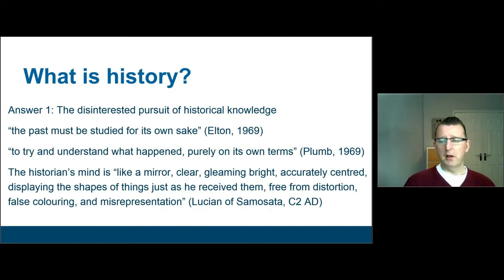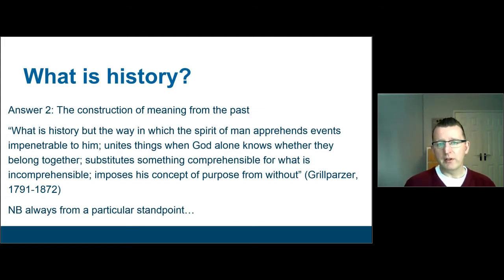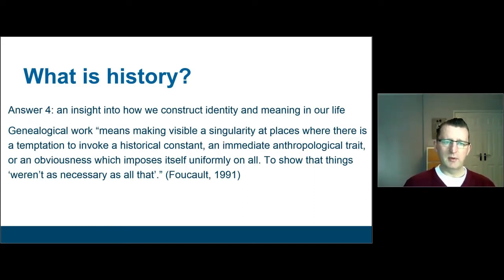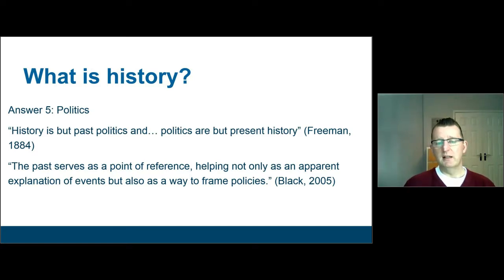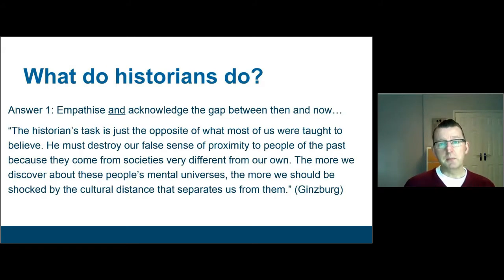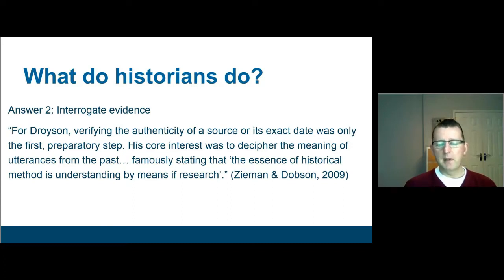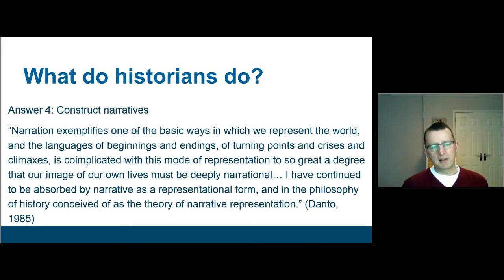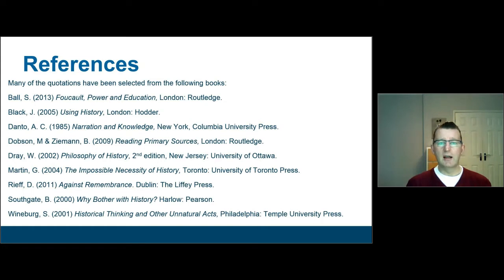Lecture 1-1 Thinking about history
This is the introduction to the course and outlines some ways to think about history as a discipline before you think about the nature and contribution of history education (in lecture 1-2).